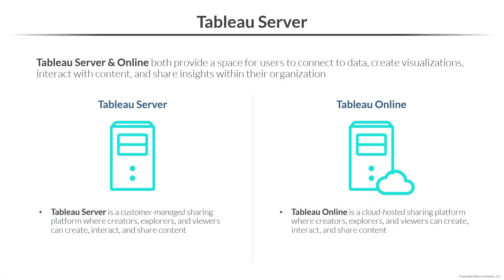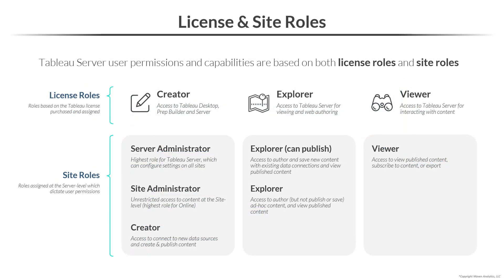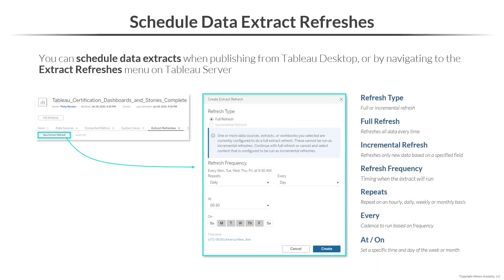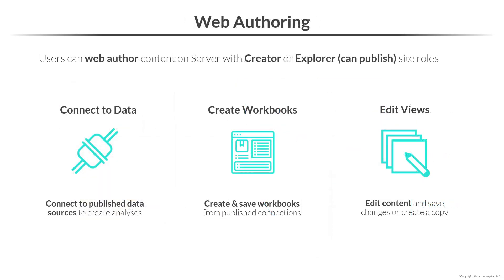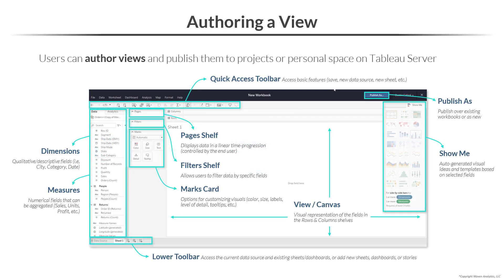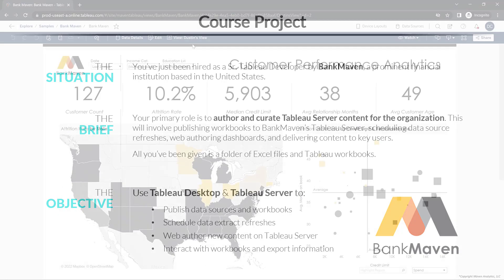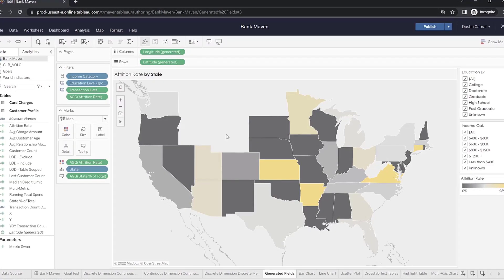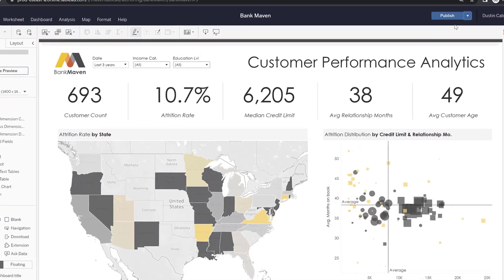Learn Tableau Server from Tableau Guru Dustin Cabral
Want to take your Tableau skills to the next level?

This course is designed for Data Analysts or BI professionals looking to create, manage, publish and share workbooks using Tableau Server and Tableau Online.

We'll start by introducing Tableau Server and Online, reviewing the interface and content management structure, and exploring user roles and permissions.

From there we'll practice publishing workbooks and data sources to Tableau Server, and introduce powerful interaction tools like scheduled refresh, data-driven alerts, custom views, comments, and more.

Last but not least we'll review web authoring tools to create, edit, publish, and share new workbooks or data connections within the Tableau Server environment.

Throughout the course, you’ll play the role of a Sr. Tableau Developer for BankMaven, a prominent financial institution based in the United States. Using the skills you learn throughout the course, you'll help the BankMaven team publish workbooks, schedule data refreshes, create custom views, and deliver content to key users in the organization.

If you're a Data Analyst looking to add Tableau Server and Tableau Online to your skill set, this is the course for you.